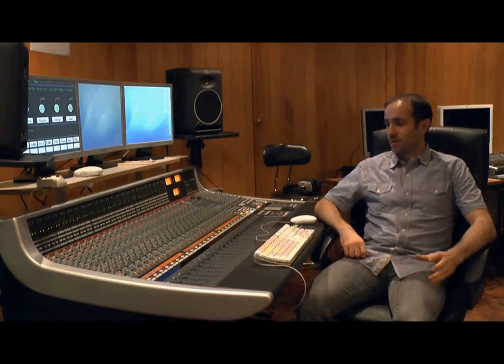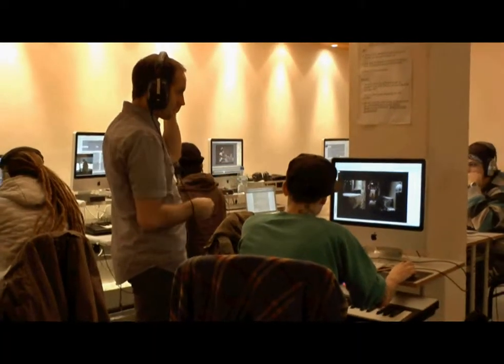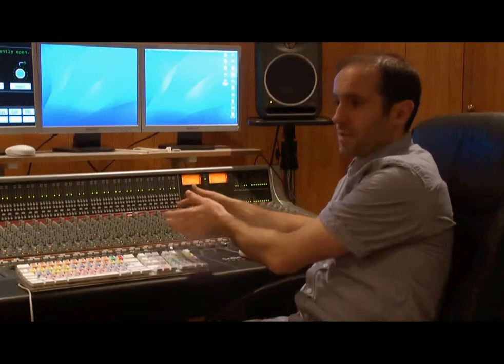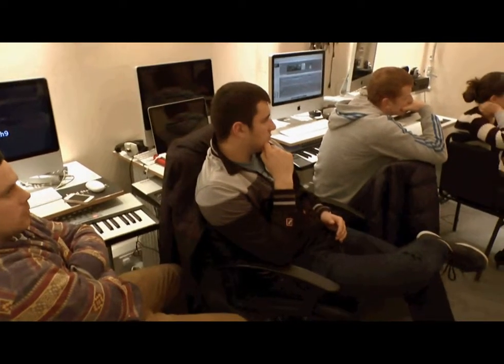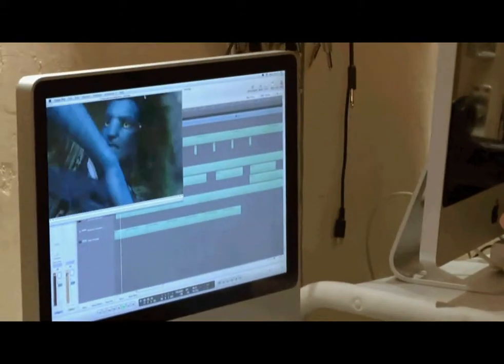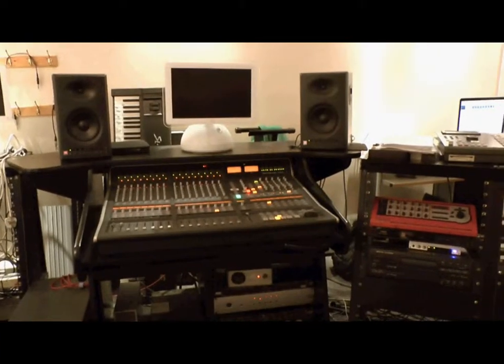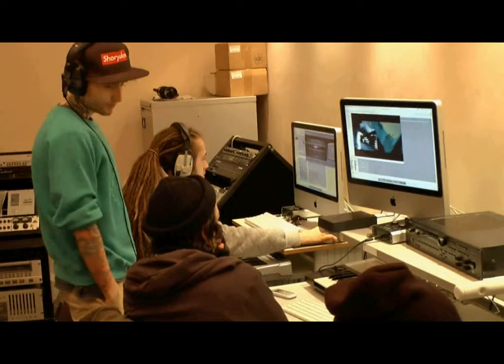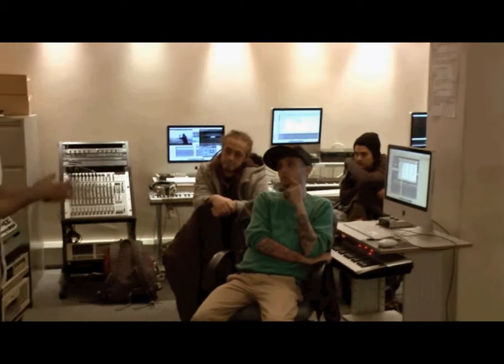Music Production HND